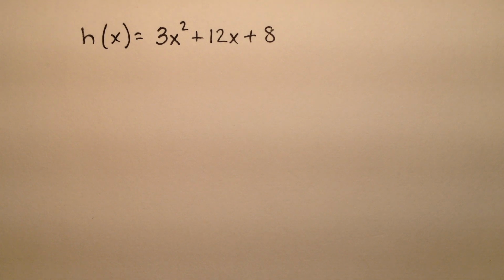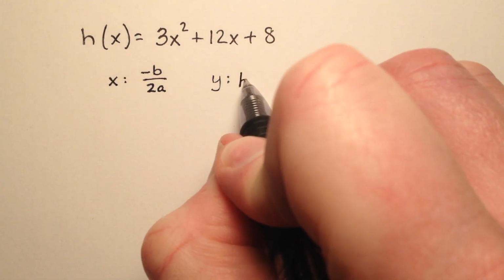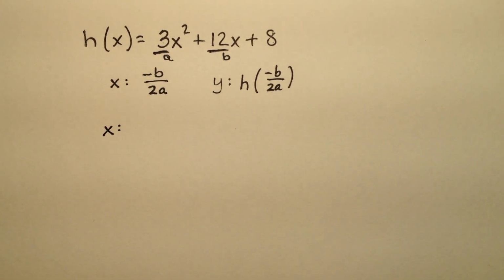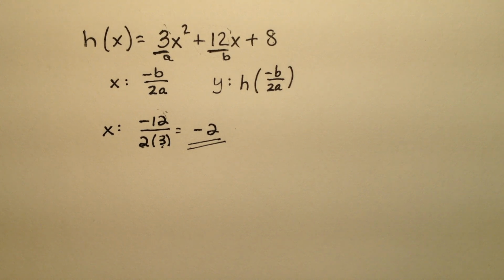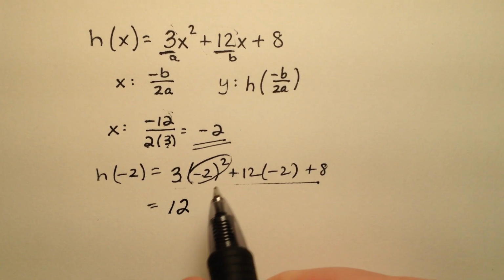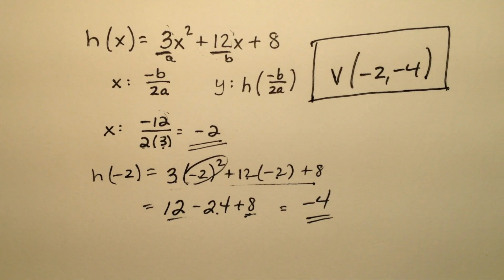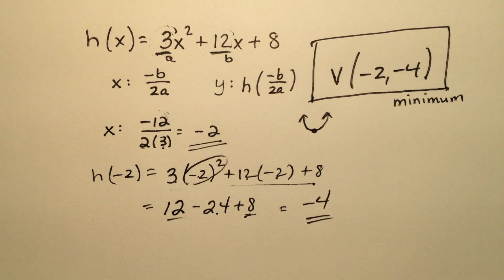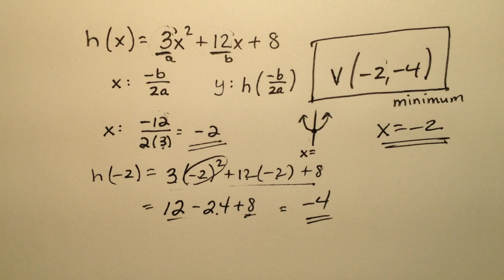Quadratic Functions, Vertex and Axis of Symmetry, Example 4